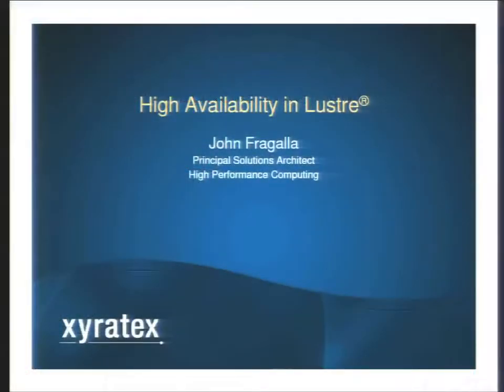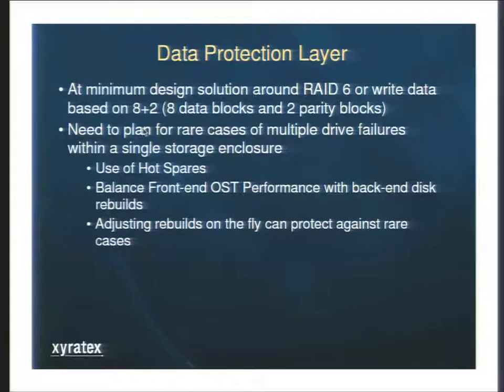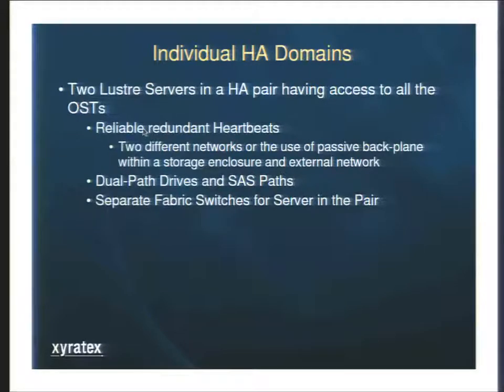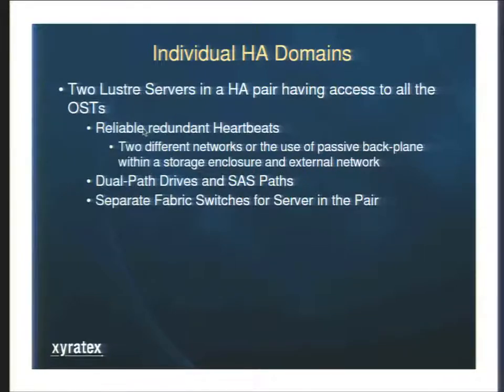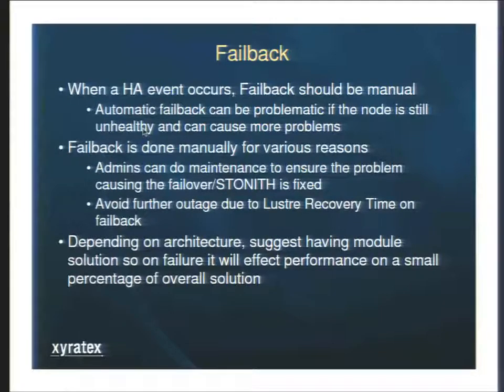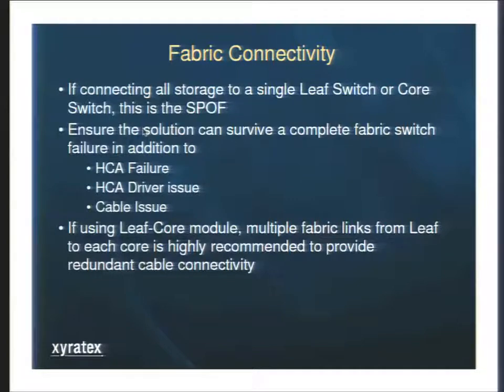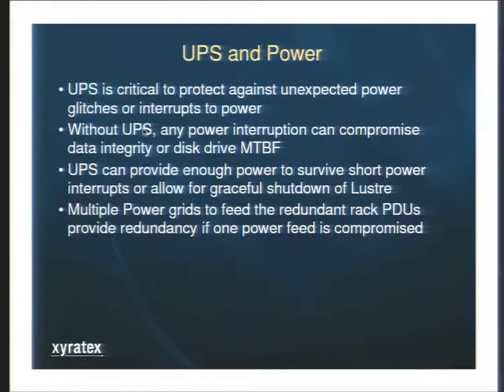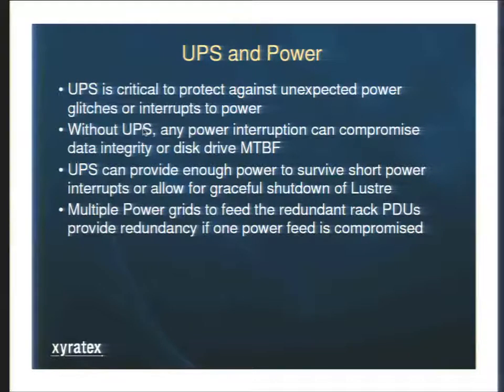High Availability in Lustre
In this video from the Lustre User Group 2013, John Fragalla from Xyratex presents: High Availability in Lustre.